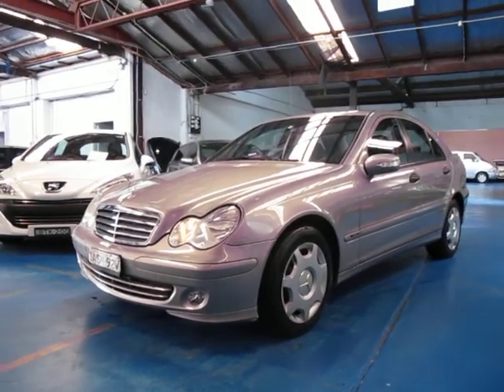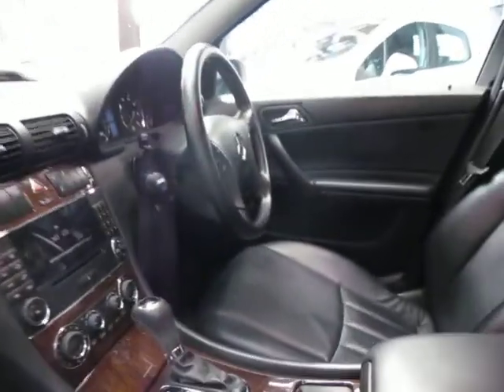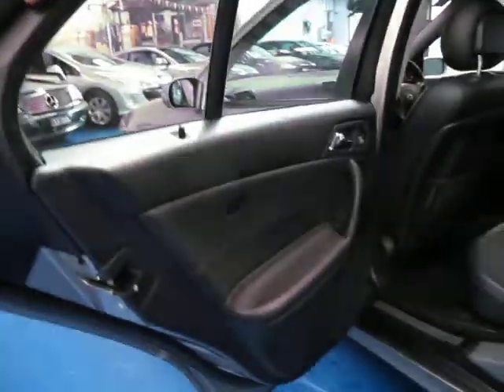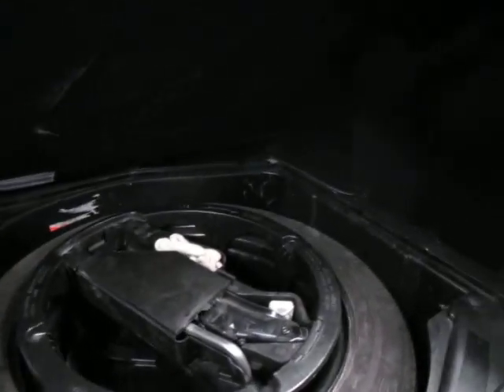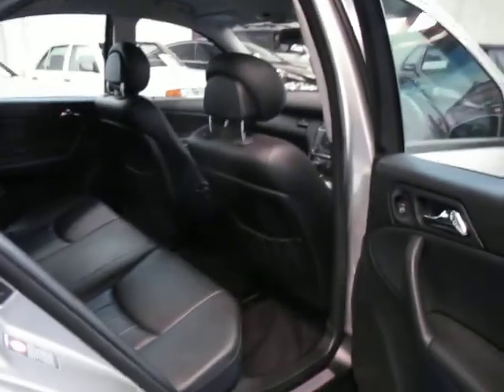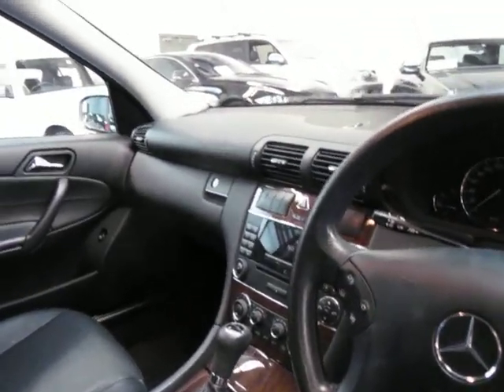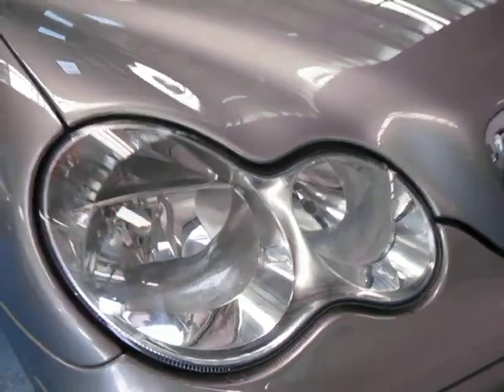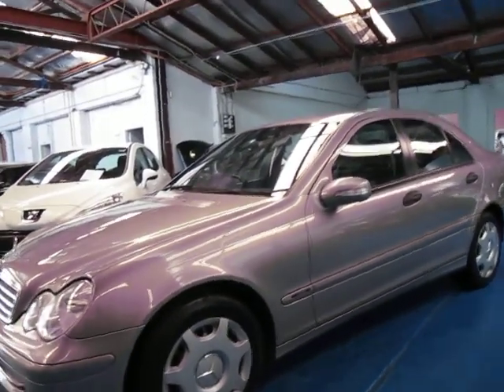Oldtimer Centre - Marrickville NSW